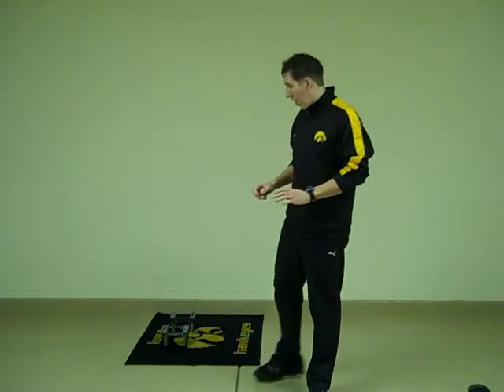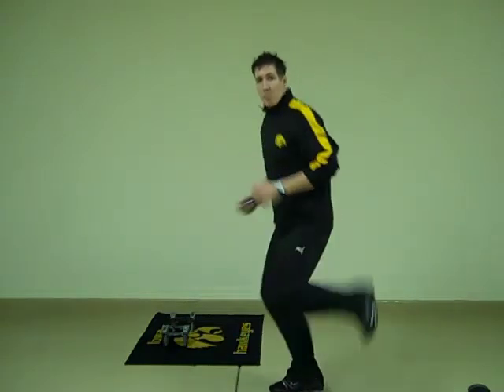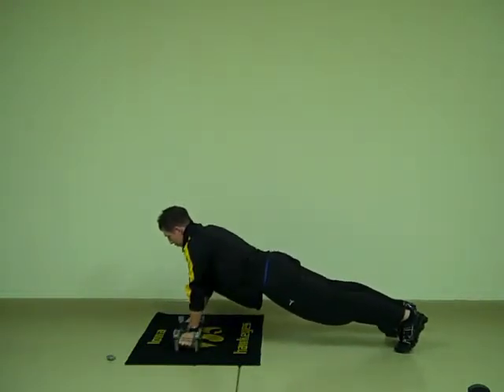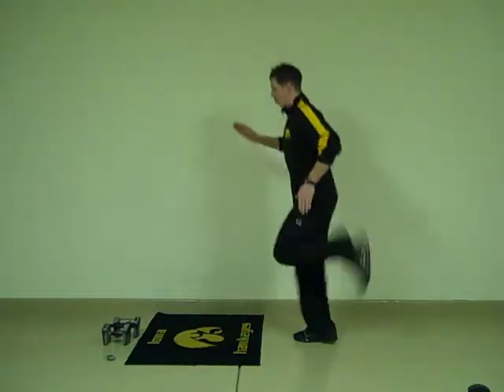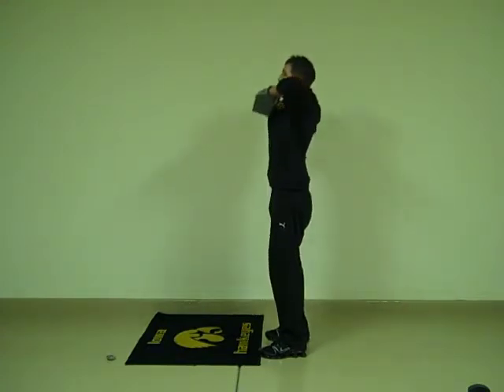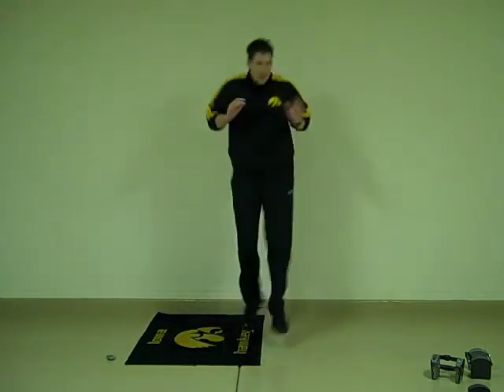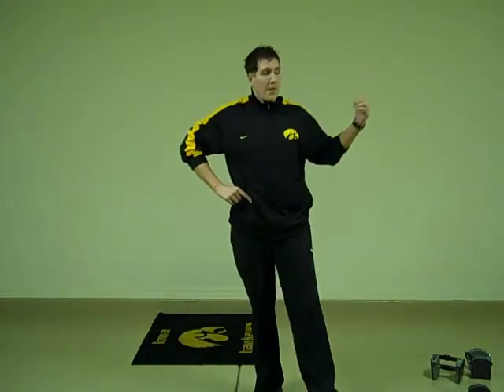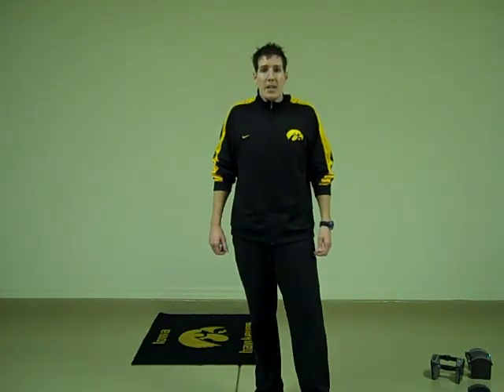Fast Fat Loss Workout Routine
for more quick fat burning workouts that you can follow along with and do from home to lose weight fast and burn off stubborn fat.

Today's workout will tone up the backside of your body, plus burn lots of calories and lead to rapid weight loss...

Enjoy and stop by Top Fat Loss Trainer for full workout details...